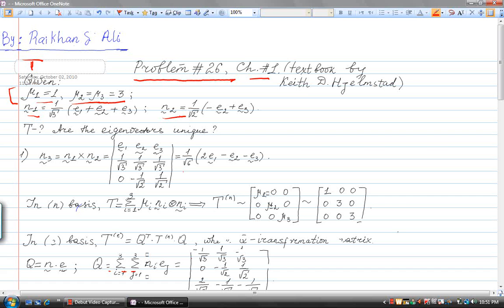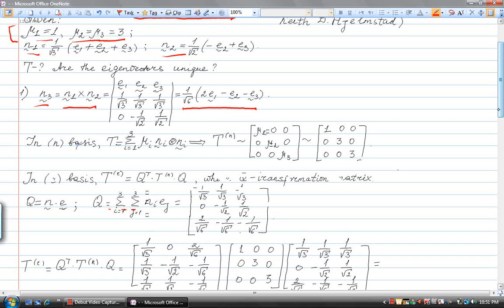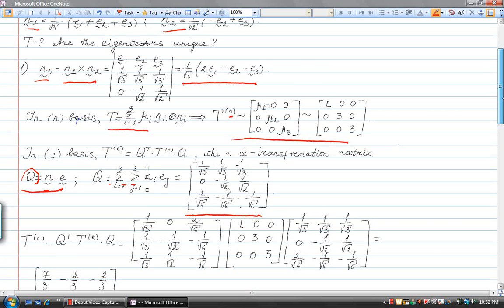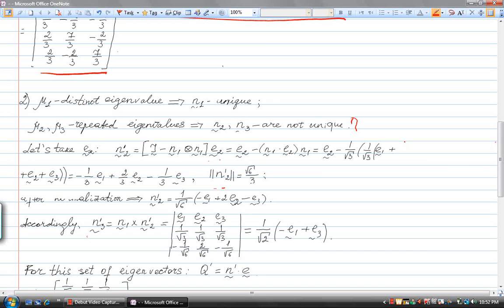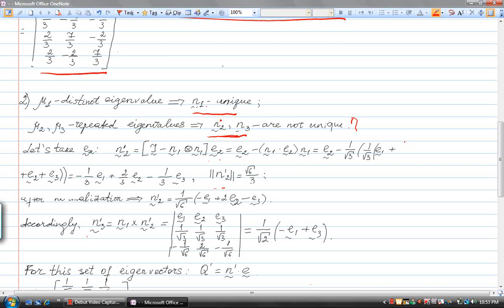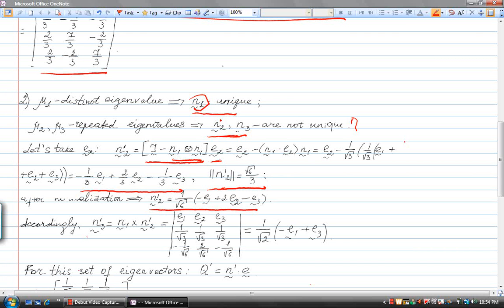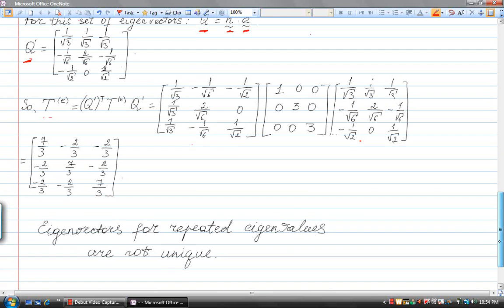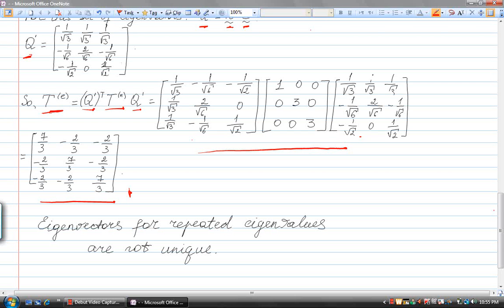Problem 26 (Group 3)